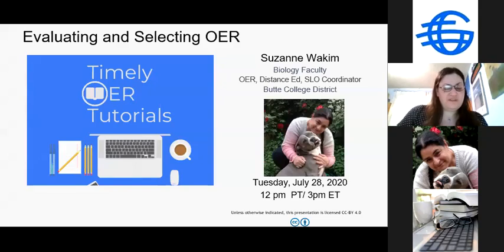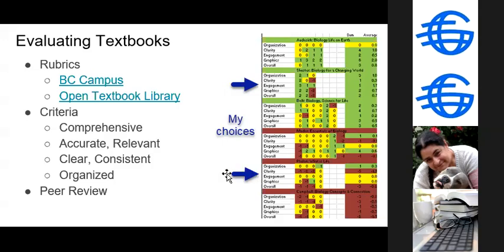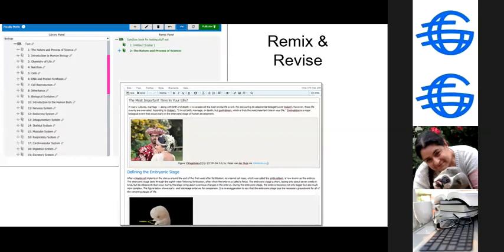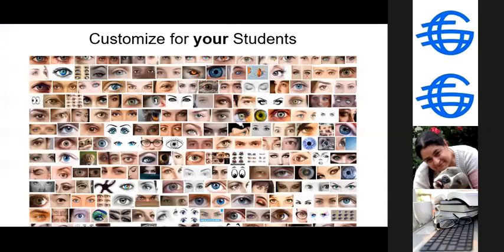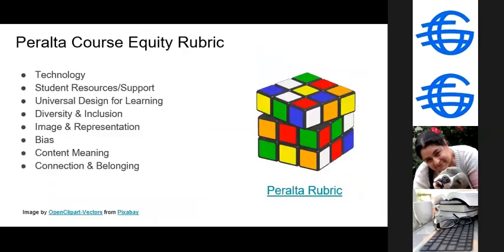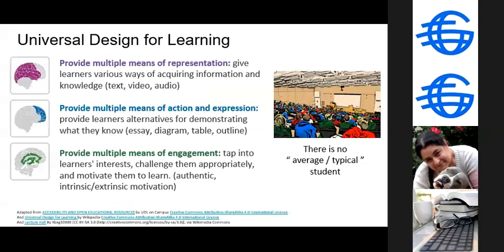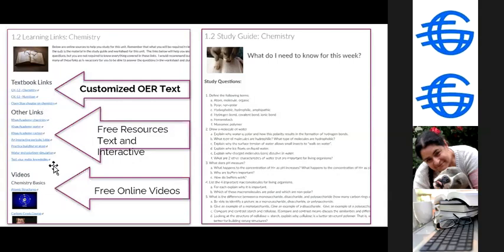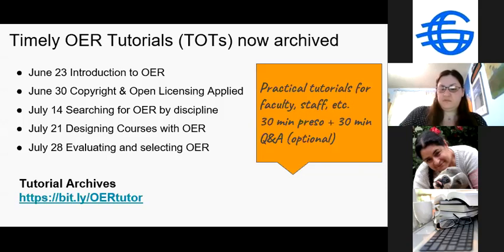Timely OER Tutorials Week 5: Evaluating and Selecting OER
How do you evaluate open educational resources and select those that will best support learning? Topics include accessibility, culturally responsive teaching, and basic concepts of universal design for learning.